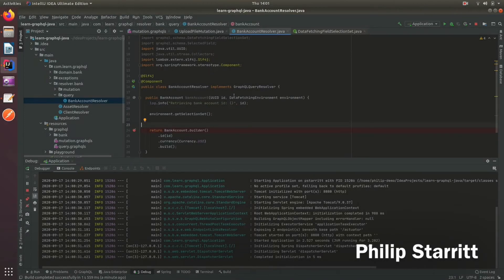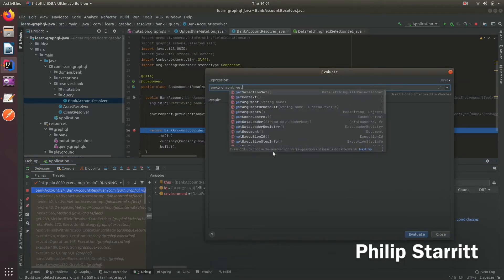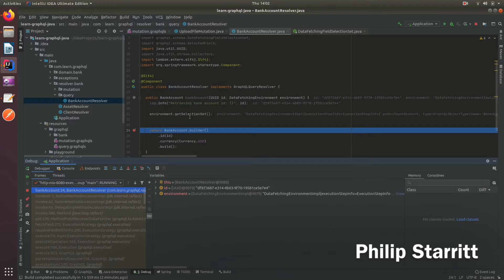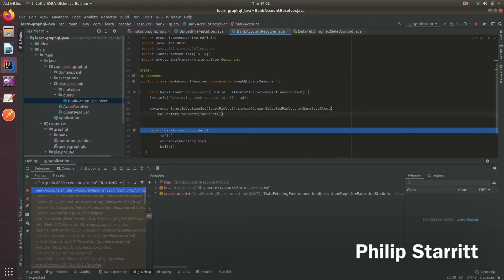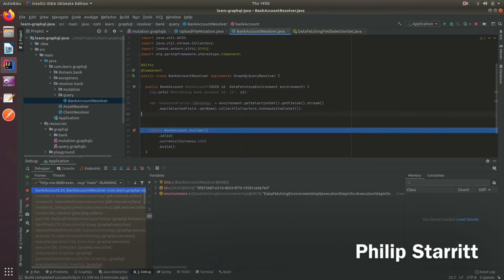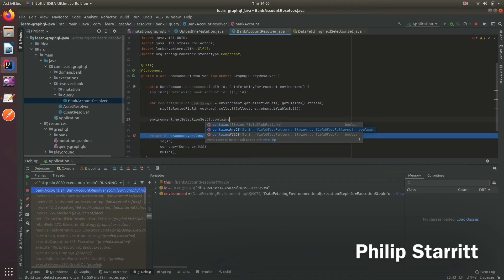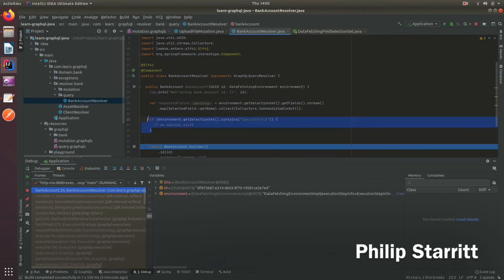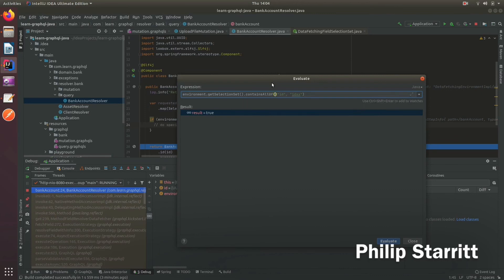Spring Boot GraphQL Tutorial #15 - SelectionSet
A very powerful feature of graphql spring boot is that you have access to the query's selection set. A selection set is the set of fields the user requested.

Having direct access to the fields can enable you to make performance optimized queries requesting only the needed data. For example an SQL backed system may be able to use the field sub selection to only retrieve the columns that have been asked for.

If you look ahead in the selection set, you may be able to optimize further and collapse two backend resource calls into one. For example, if you can retrieve the sellingLocations data within the products API call. You can group everything into one API query instead of two.

query {
        products {
            # the fields below represent the selection set
            name
            description
            sellingLocations {
                state

The selection set (DataFetchingFieldSelectionSet) contains many useful utility methods such as:  contains, containsAnyOf, containsAnyOf. These can be used as the predicate to make your API call selection.

To get the requested field names you can stream the fields, filter and collect into a set.

Cheers!
Philip